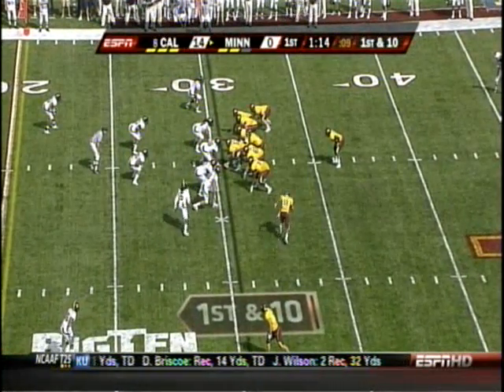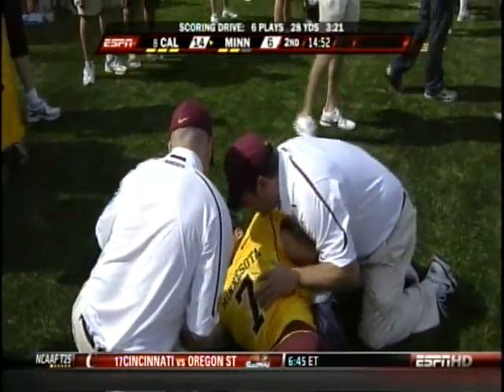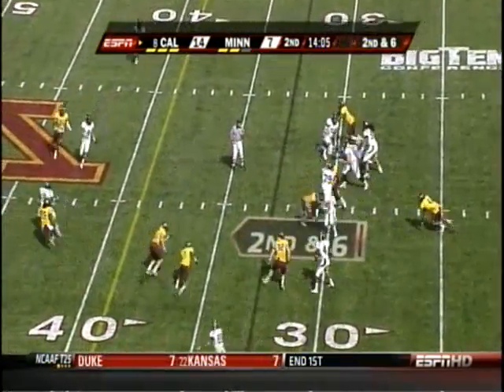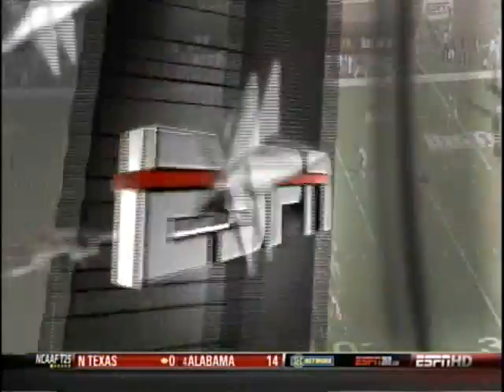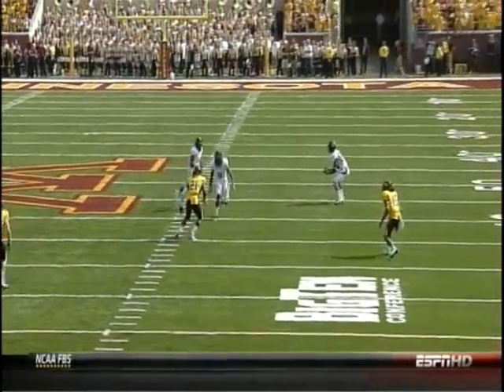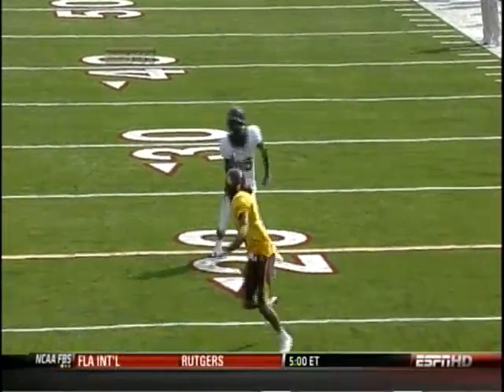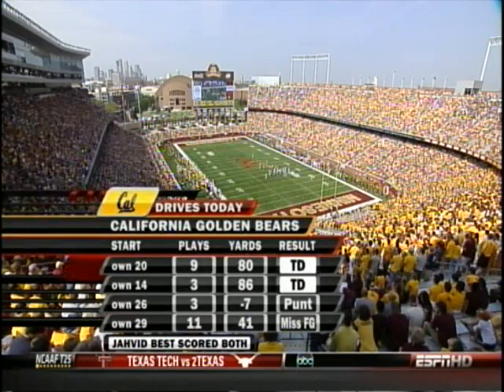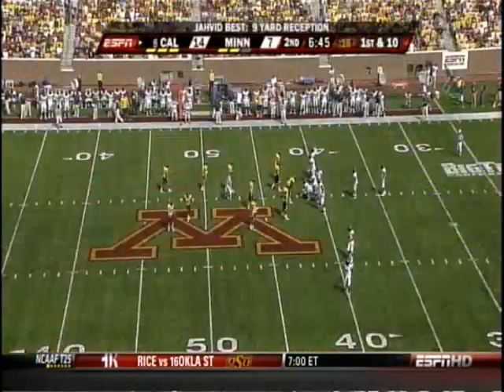Cal at Minnesota 2009 Part 2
For Cal fans who missed the game.